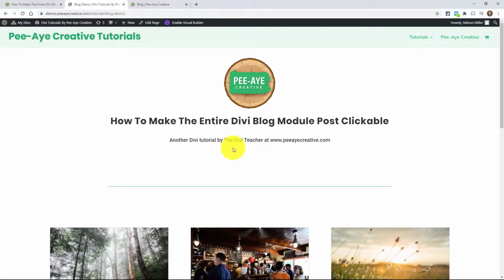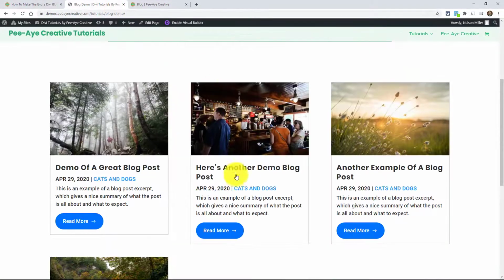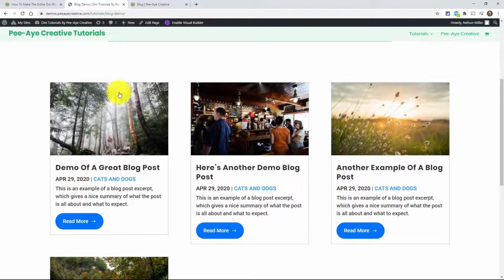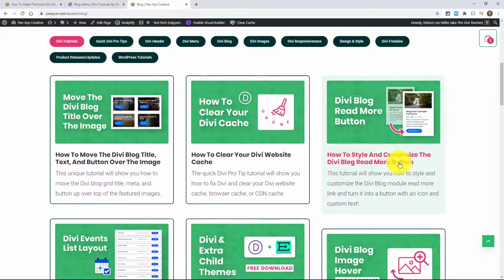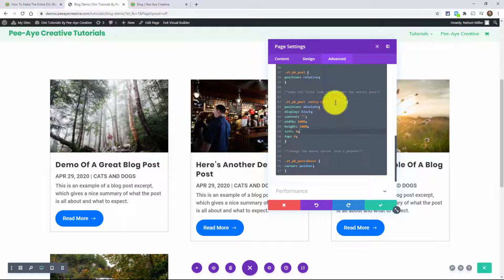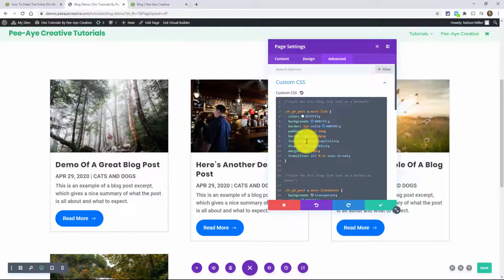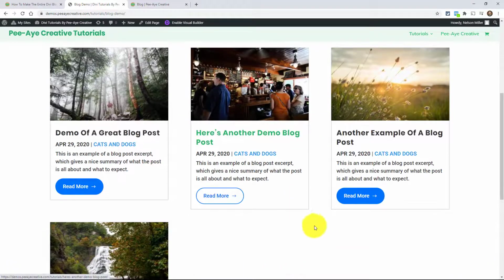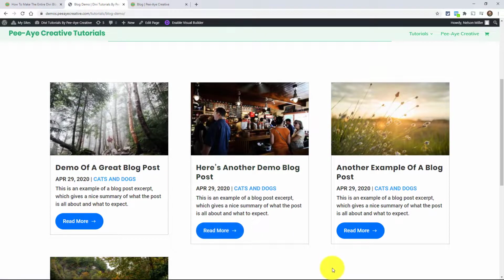How To Make The Entire Divi Blog Module Posts Clickable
This quick Divi Pro Tip in our blog module tutorial series will show you how to make the entire blog post area in the Divi Blog module clickable.

Click Anywhere On The Divi Blog Post
By default, the Divi Blog Module makes the featured image, title, and read more link clickable. But what if you want the whole thing to be a link? I think this is a very important feature, especially if you are following our Divi Blog module series and want to create similar designs.

This solution enables you to target each blog article in the feed and adds a pseudo class to it which is full width and full height, which essentially makes the title cover the entire article. This trick can be seen in action on our main blog page or any of our blog category pages.

Making The Individual Divi Blog Posts Clickable In The blog Module
This feature is not available in the Divi Builder, so we need to create a workaround. I am happy to say that with a little creativity and some hacking we can accomplish this with a tiny snippet of CSS! It’s very easy to do, so go ahead and try it.

What Does The Snippet Do?
This snippet does two things. The main thing it does is takes the title which normally links to the post and creates an invisible area the entire width and height of the blog post. So it technically is spreading the title link out over the whole thing! Pretty cool, right?

Since the entire blog post is now clickable, we need the mouse cursor to indicate that. So now when you hover over any part of the individual blog posts, the mouses changes to a “hand” or pointer to indicate that the area is a link.